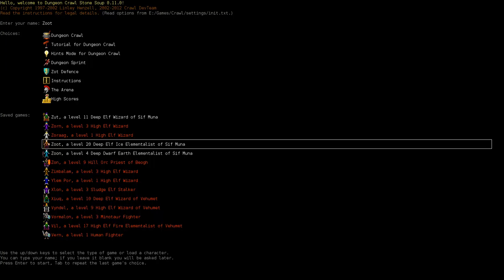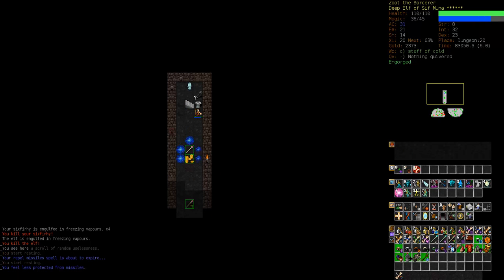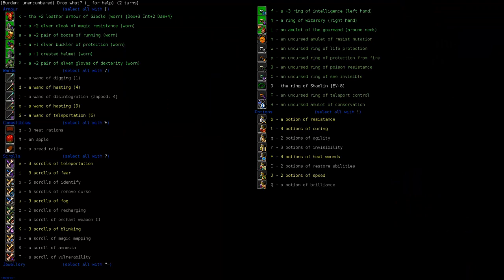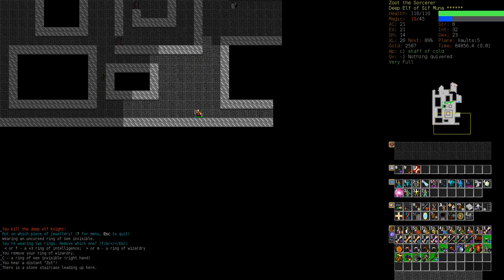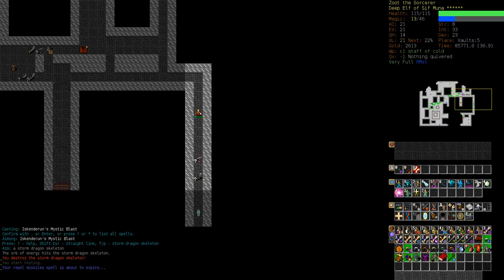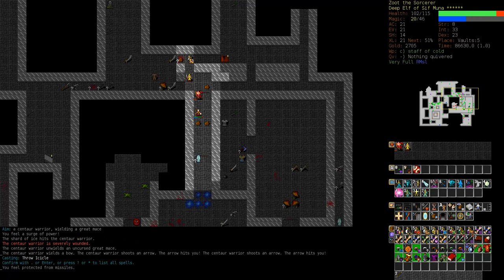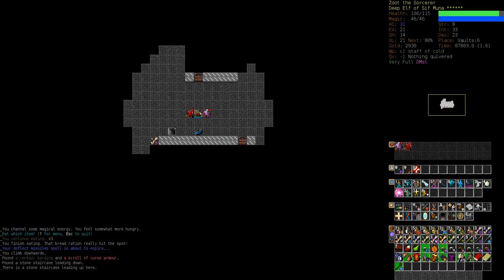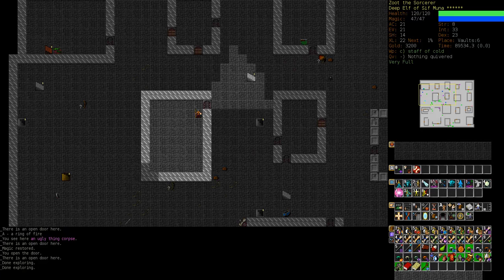Let's Play Dungeon Crawl Stone Soup - Zoot the Ice Elementalist Part 10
Zoot rampages through a few levels of the Vaults, getting a lot of mileage out of Ice Storm. His exuberance lands him in a bit of a tricky situation in Valut 5.